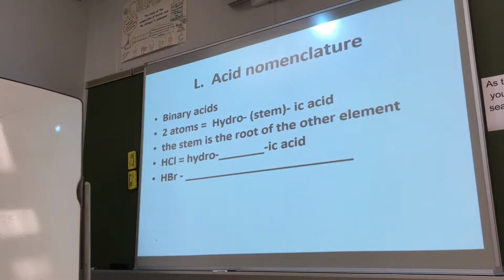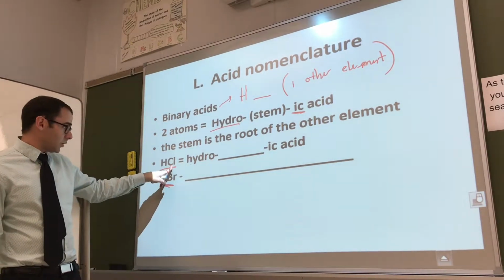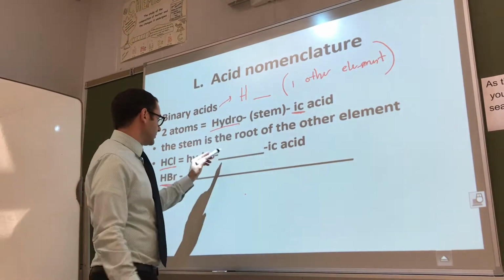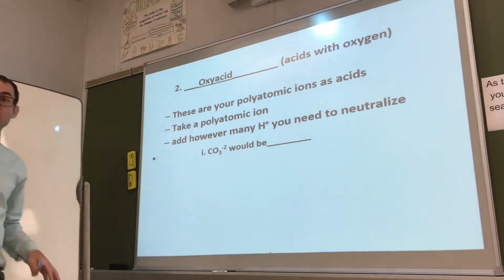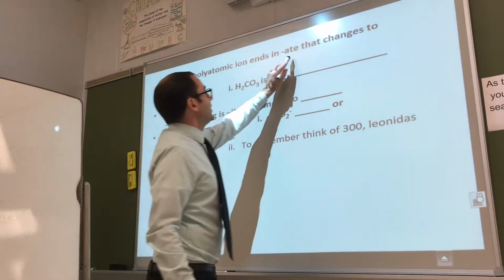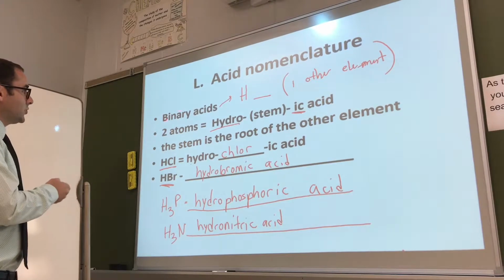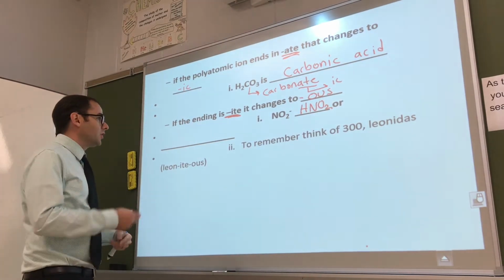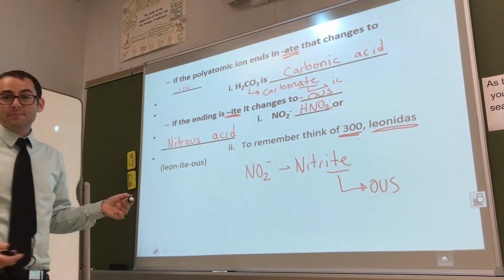video 9 nomenclature naming acids